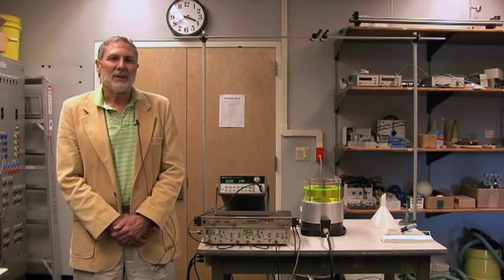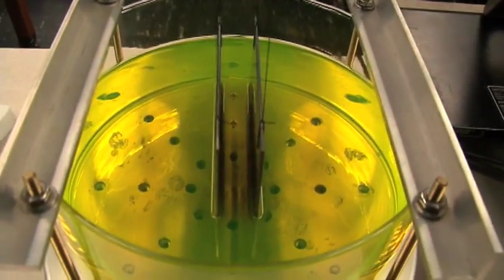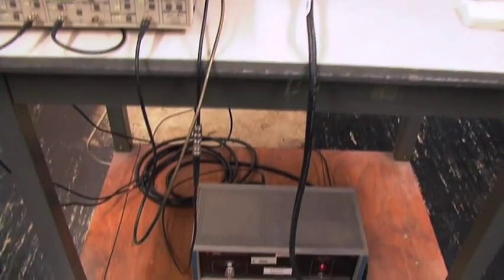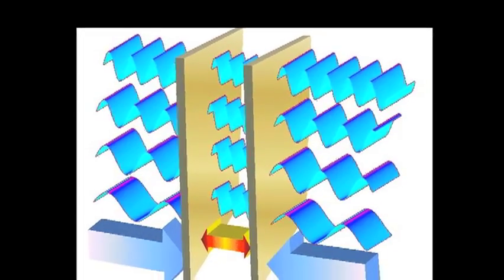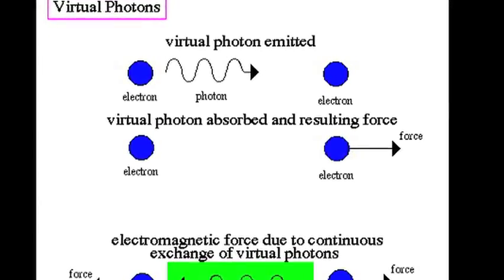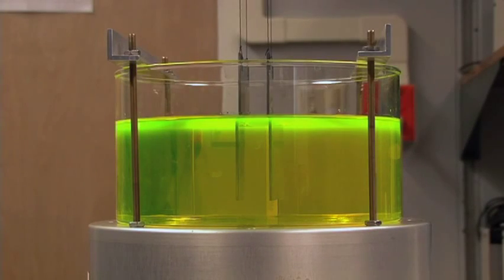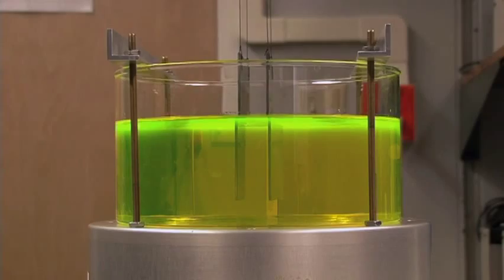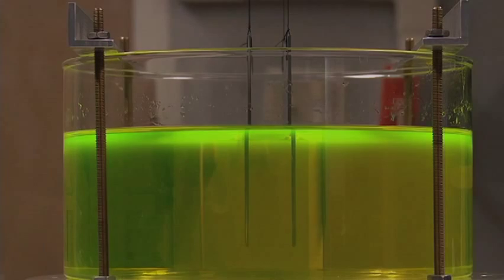Casimir Effect - A Water Wave Analog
Casimir Effect: The demonstration shows that traveling water waves carry momentum. Here is a container of liquid. It is ethyl alcohol with the dye flourescein so that the waves can be seen. Water works, too, but alcohol is better. Two parallel plates are suspended from clamps attached to a support. The container rests on a shaker, which is off right now. The shaker will be driven with noise in a band of frequencies from 10 to 20 Hz, and will excite surface waves. What happens to the plates?

This is an analog system of the famous Casimir effect, which was predicted by Casimir in 1948. Surprisingly, two conducting uncharged parallel plates in a vacuum attract each other. The reason is that there are always virtual photons (particles of light) that come into and out of existence, even though no real photons may be present. Virtual photons cannot be directly observed, but they have consequences that can be observed. Because the photons carry momentum, and because there are fewer photons between the plates, there is an imbalance of light pressure which produces an attractive force on the plates. This force is extremely small, and was not accurately confirmed until half a century after its prediction.

We can greatly enhance the effect by using real surface waves on a liquid. The idea is the same: There will less wave motion between the plates, so there will be a net inward force on the plates due to the waves reflecting off the outside of the plates. I'm now slowly increasing the drive amplitude. Eventually we see surface waves. Nothing appears to be happening to the plates. However, when the amplitude of the waves is higher, the plates come noticeably a little closer together. This is tricky here because we are pushing the shaker and its amplifier nearly to their limit, where they automatically shut off. I'm now turning off the drive. Note that the plates are slowly moving farther apart to their original locations.

A student and a colleague and I have published this effect. A pdf is available on the NPS Lecture Demonstrations website.